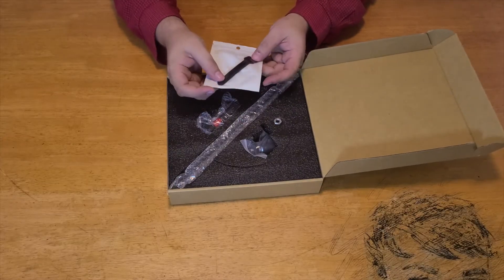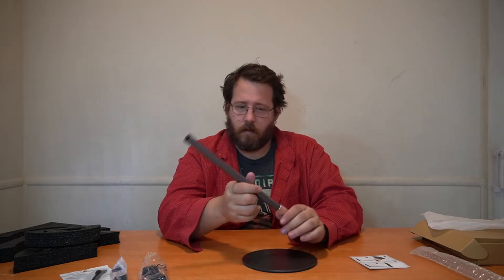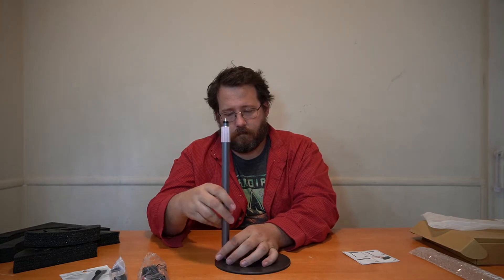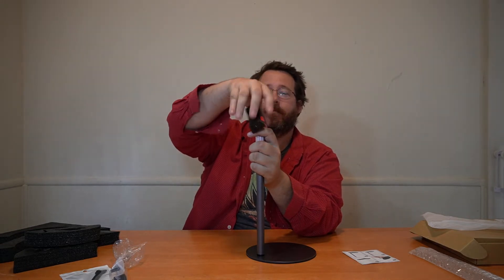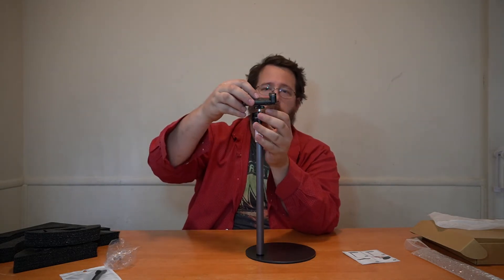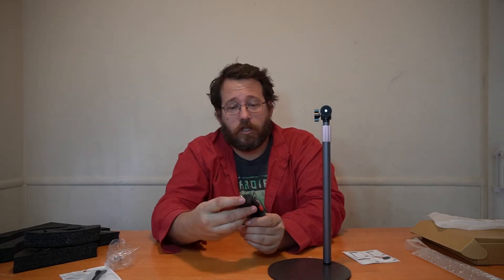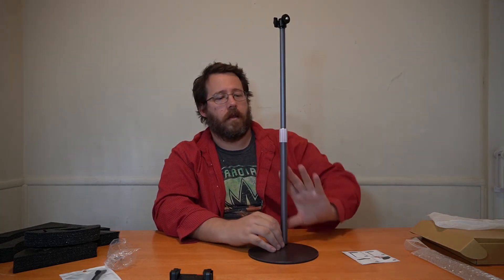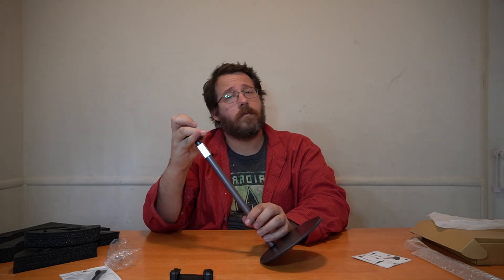Unboxing The Nycetek Camera Stand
When it comes to vlogging and recording videos the best way to get the job done is with a tripod or camera stand. One that will allow you to have your hands free for showcasing or pointing out things within your video.

Having the right tripod or stand that gives you the ability to film the way you want is not always easy.

The Nycetek camera stand has a lot of amazing features including an easy to use camera mount that is released by one finger, it easily closes and secures upon the phone, an aluminum based ball joint for multiple positioning, and the ability and strength to hold up the 10 pounds.

Find out more about the device in our unboxing video below.